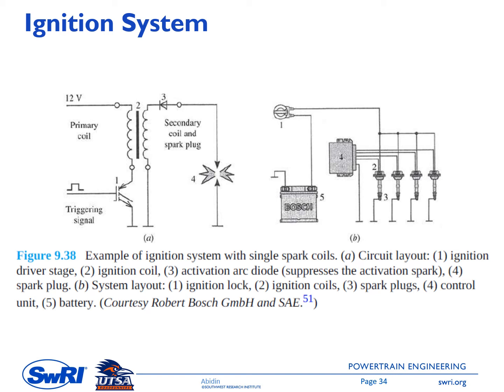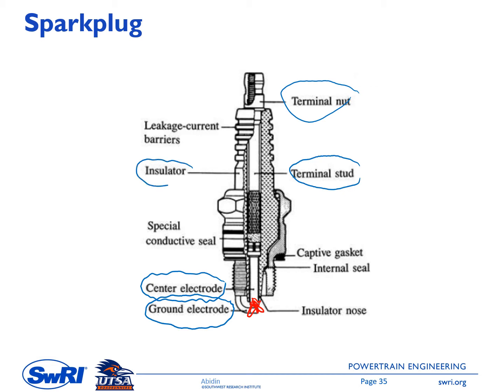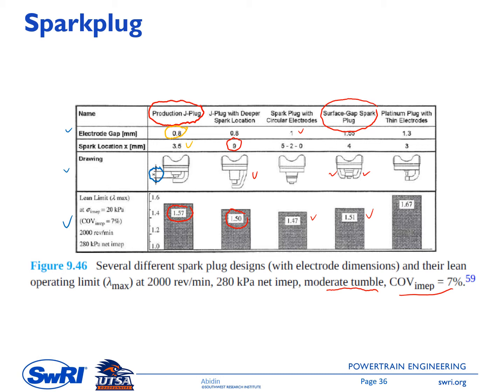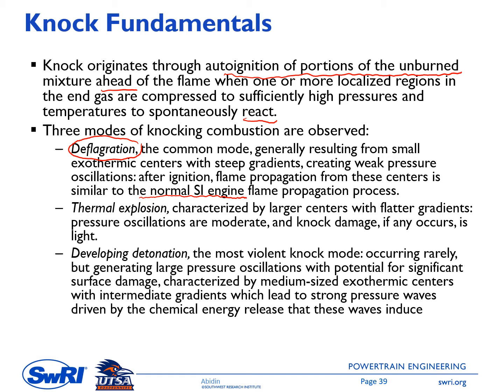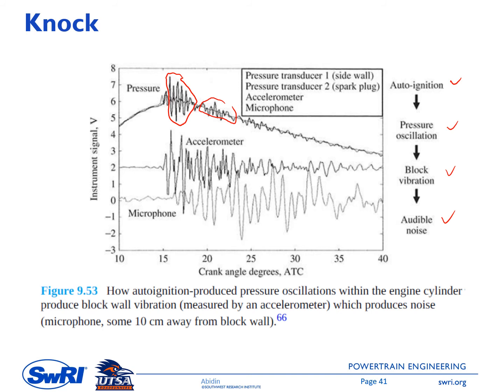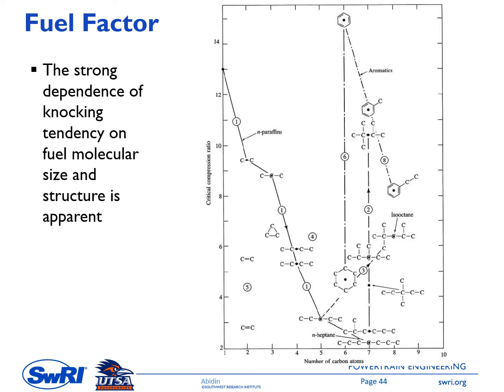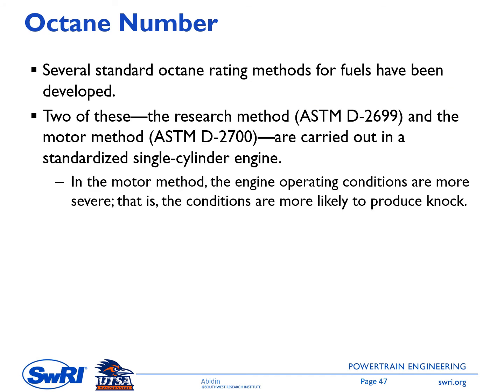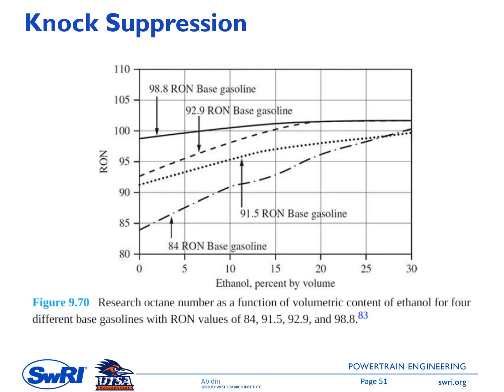09 Combustion in Spark-Ignition (SI) Engines Part3 ICE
Combustion Fundamentals
SI Engine Combustion Process
Maximum Brake Torque (MBT) Timing
Thermodynamics of SI Engine Combustion
Analysis of Cylinder Pressure Data
Combustion Process Characterization
Combustion Regime within the ICE
Laminar Flame Speed (LFS)
Impact of Burned Gas on LFS
GDI Combustion
Cyclic Variation
Ignition System
Abnormal Combustion (Knock)
Octane Number (ON)
Knock Suppression